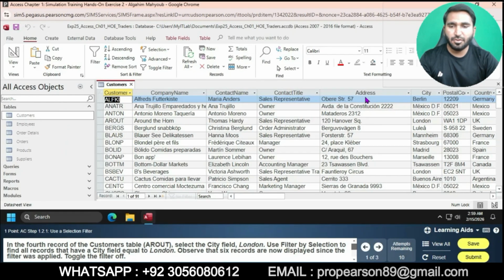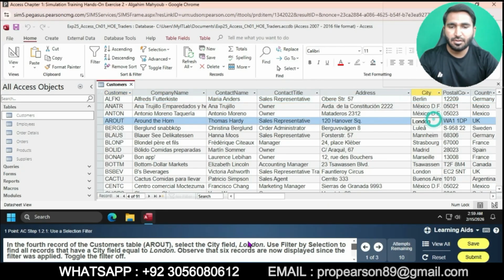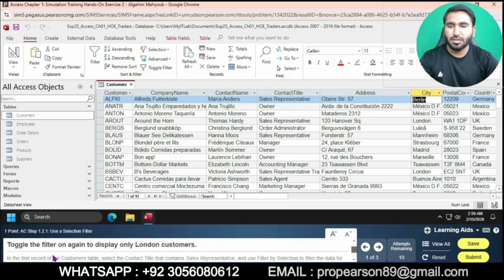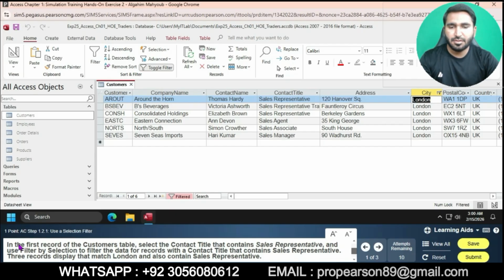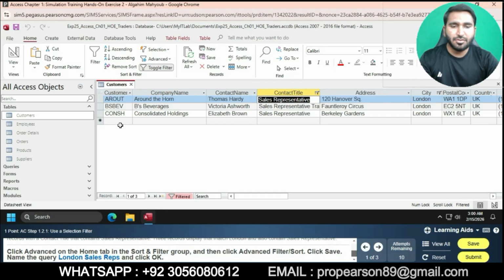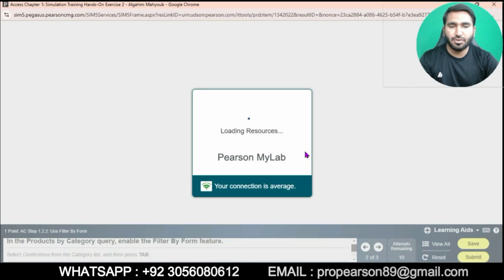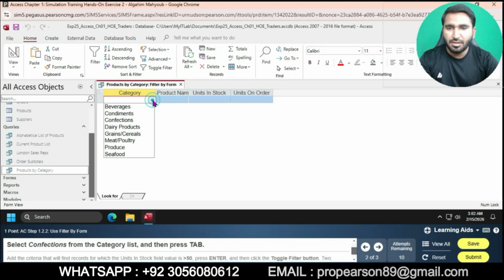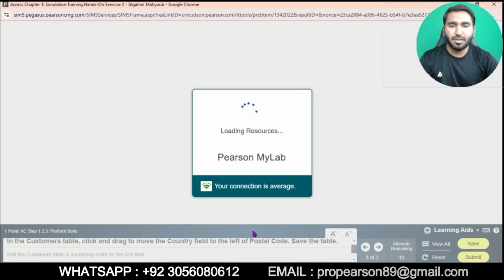Access Chapter 1 : Simulation Training Hands-On Exercise 2